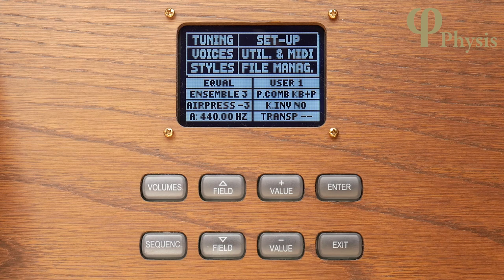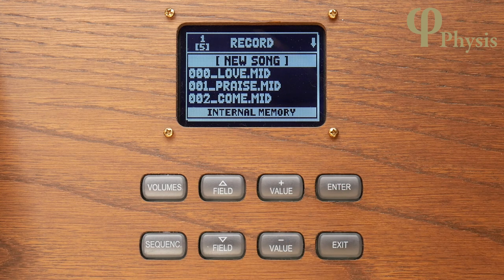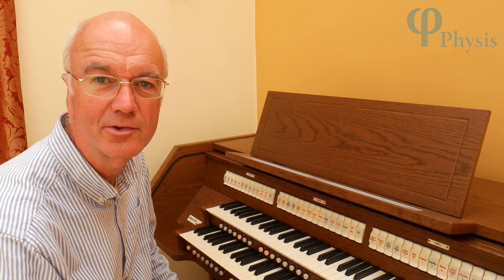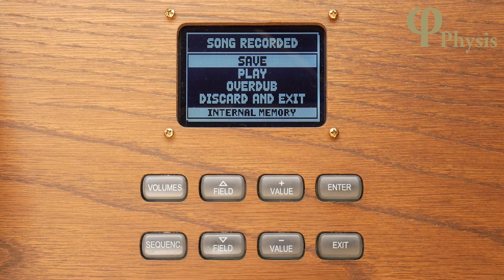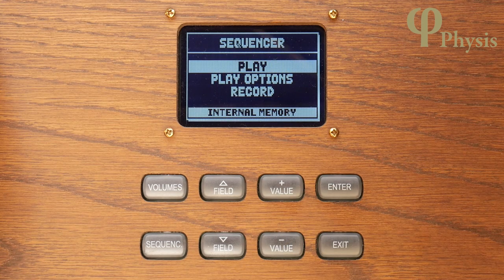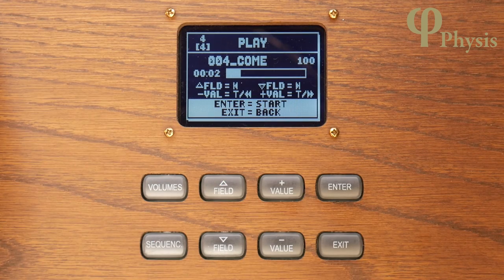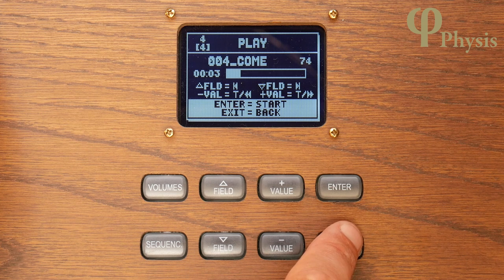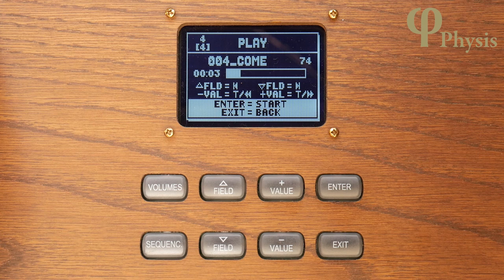9. Using the Internal Recording Sequencer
This tutorial explains the basic functions of the internal recording sequencer of Physis-based organs, showing how to record, play and overdub performances